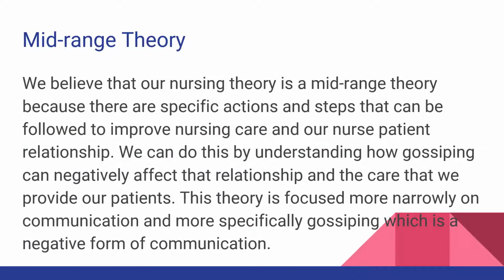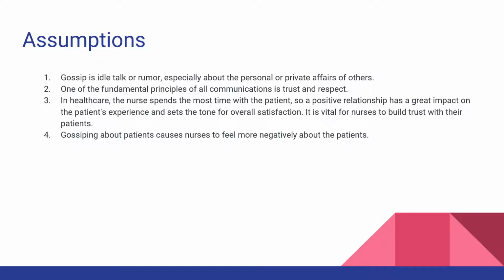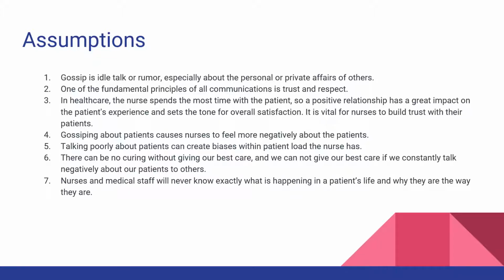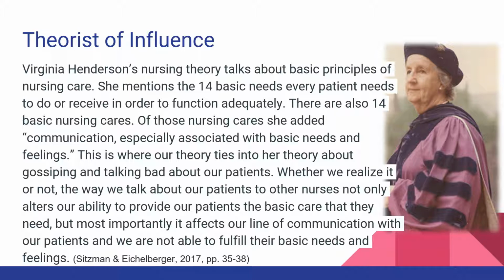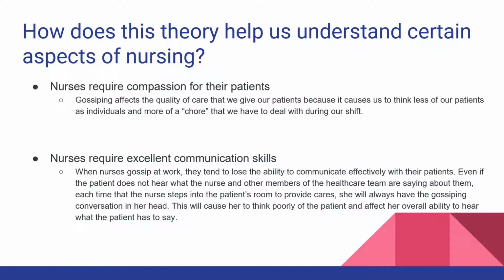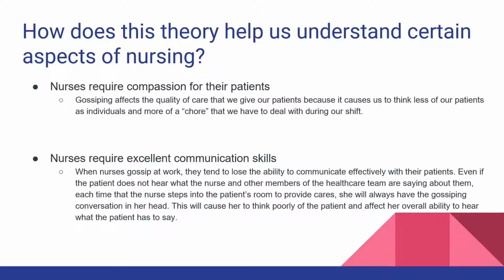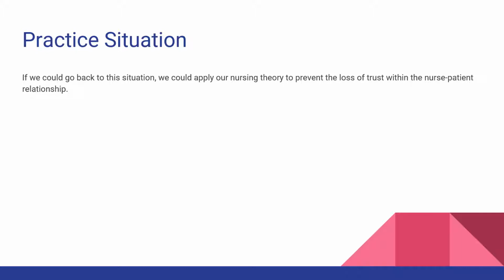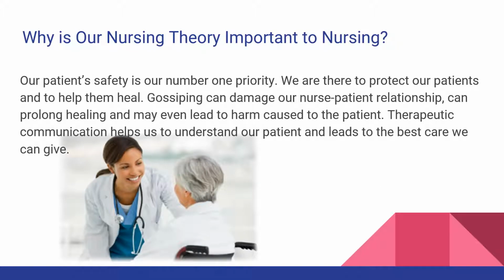How can gossiping affect nursing care and the nurse patient relationship